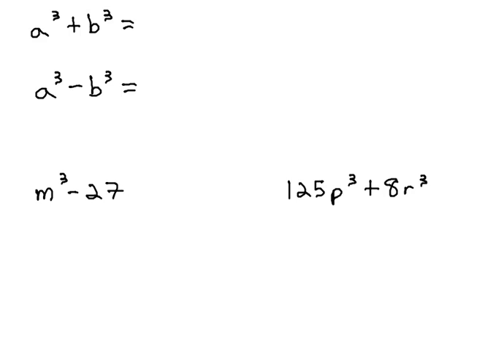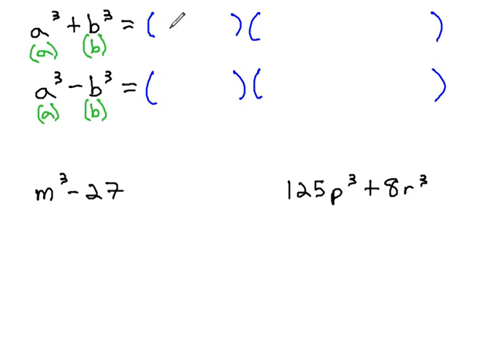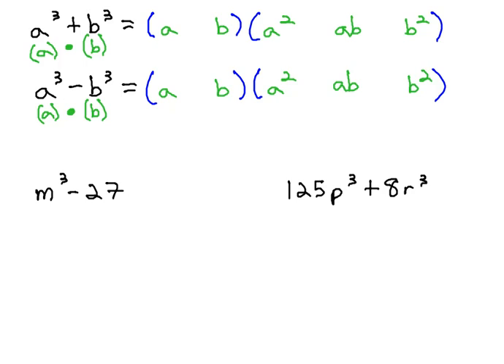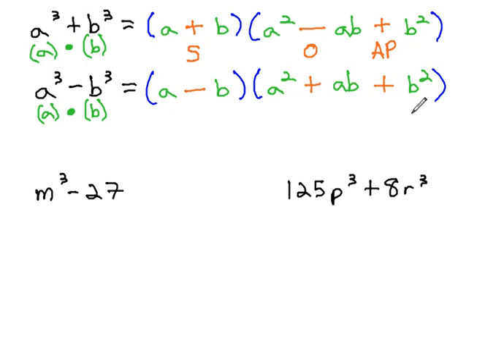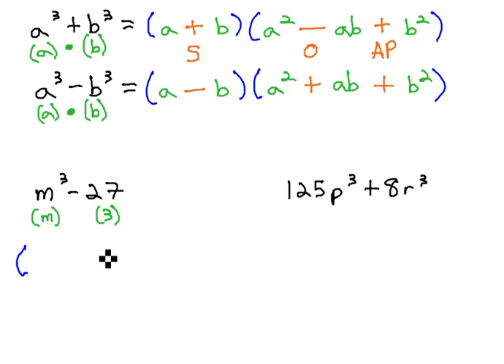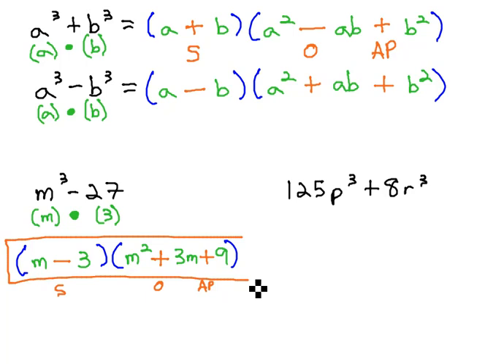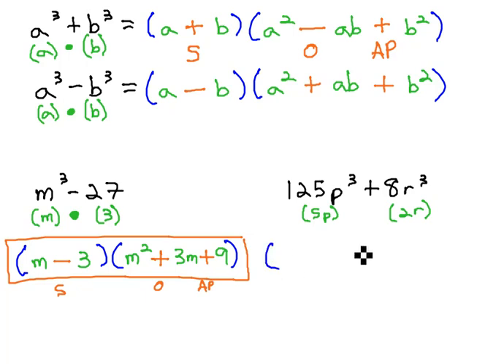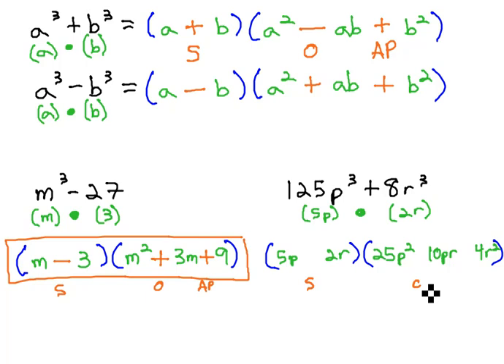Factor sum and difference of cubes